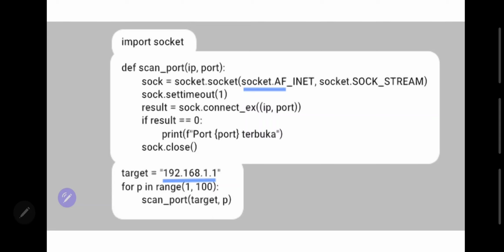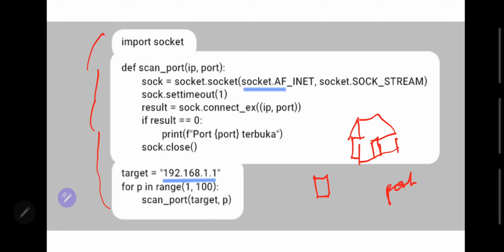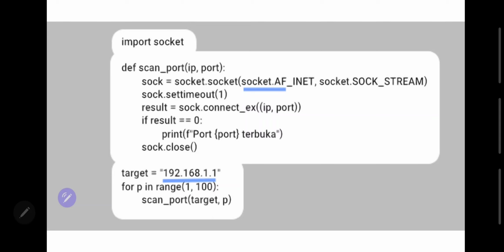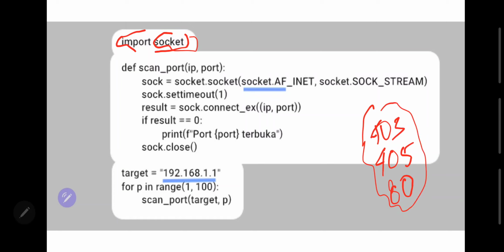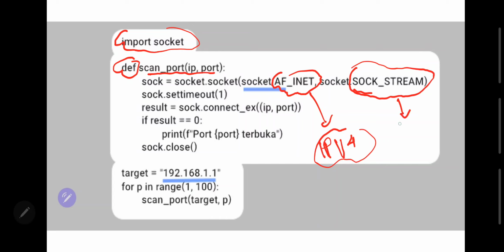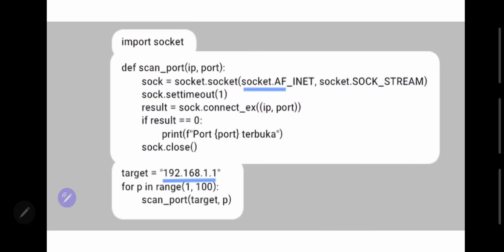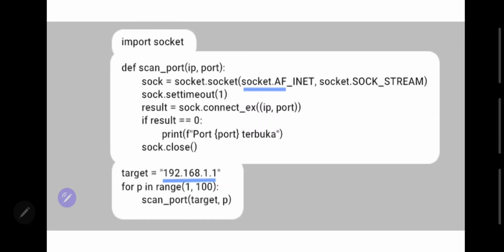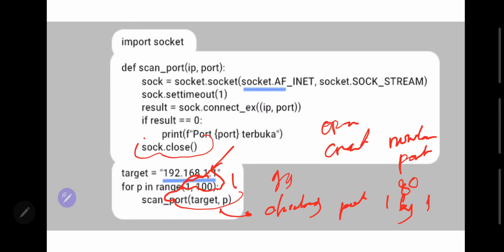Scanning Network by Pyhton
Scanning a Network Using Python
Network scanning is the process of identifying active devices, open ports, and services on a network. Python provides various libraries and tools to perform network scanning efficiently.

1. Methods of Network Scanning
There are multiple ways to scan a network, including:

Ping Sweep – Checking which hosts are online.
Port Scanning – Identifying open ports on a target device.
Service and OS Detection – Determining running services and operating systems.
2. Python Libraries for Network Scanning
Python offers several libraries for network scanning:

a. Scapy
Scapy is a powerful packet manipulation tool that can be used for network scanning.

b. Socket
Socket is useful for basic port scanning.

c. Nmap (Python-nmap)
Nmap is a popular network scanner, and python-nmap allows Python integration.

3. Ethical Considerations
Only scan networks you own or have permission to scan.

4. Conclusion
Python provides various tools for network scanning, including scapy, socket, and nmap. Depending on your needs, you can use these libraries for security auditing, penetration testing, or network monitoring.